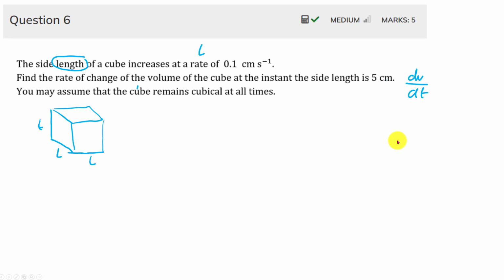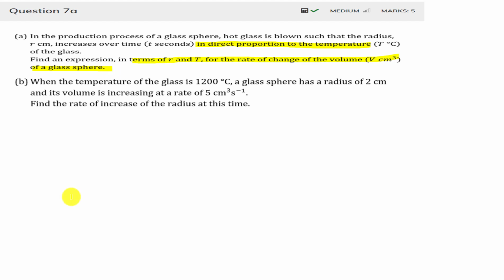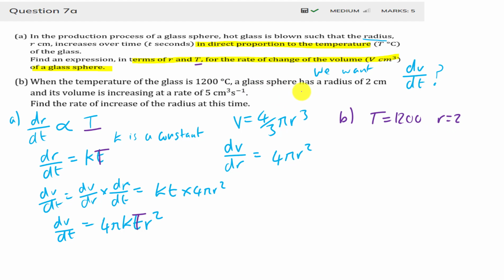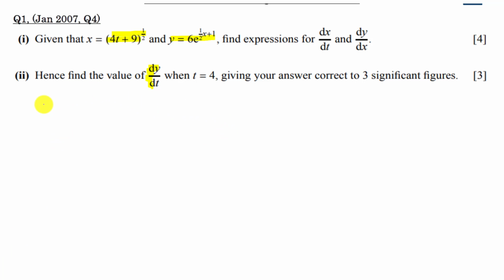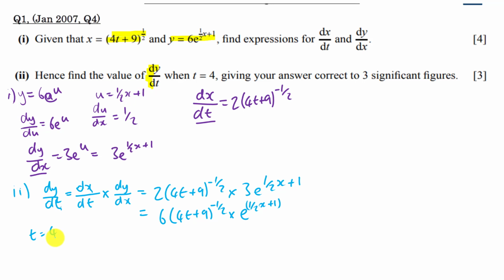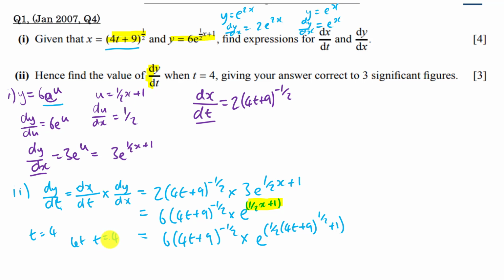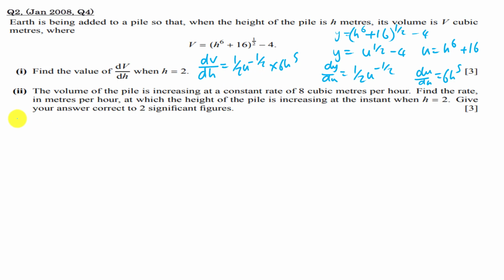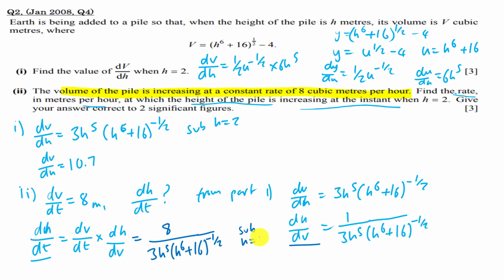Applied Differentiation Year 2 revision session 10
Edited teams session on rate of change year 2 differentiation.